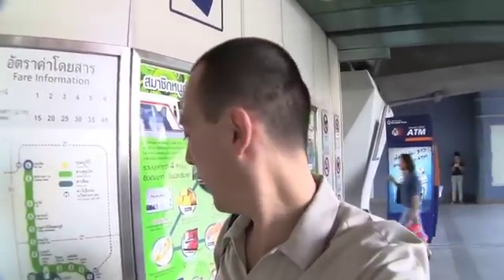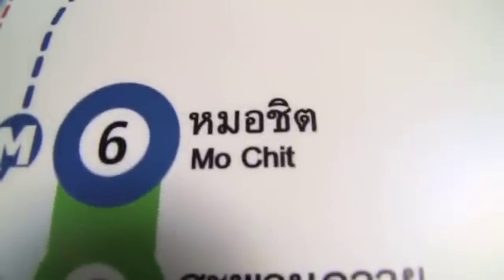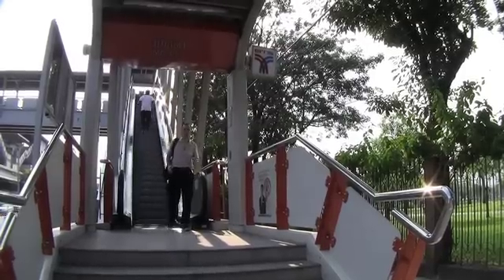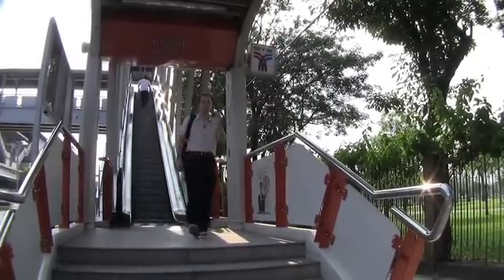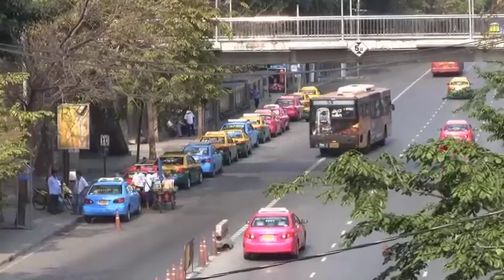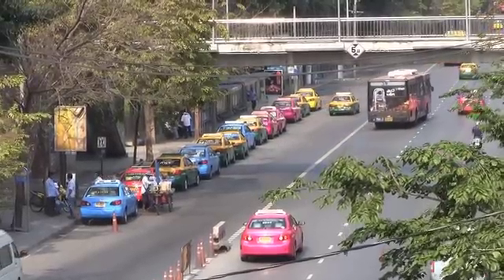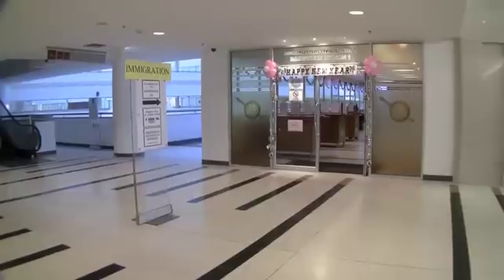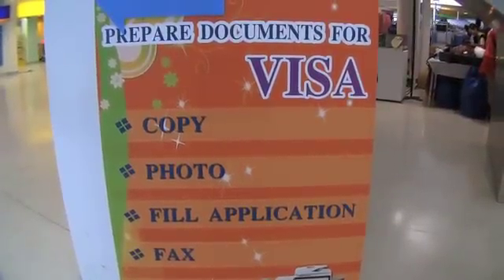Thai Immigration Office at Chaeng Wattana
The Thai Immigration office as moved from their old location at Sathron to a new building at Chaeng Wattana.